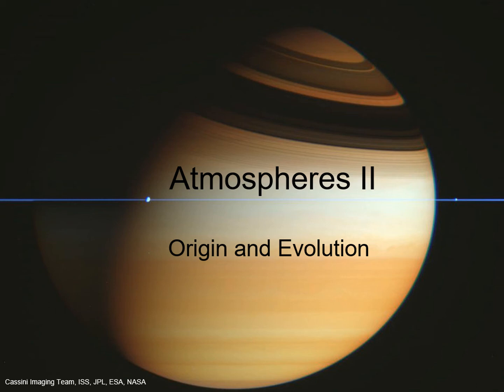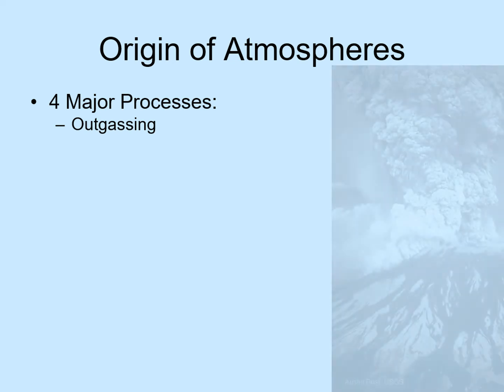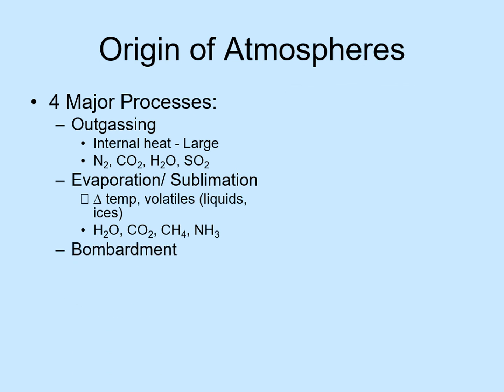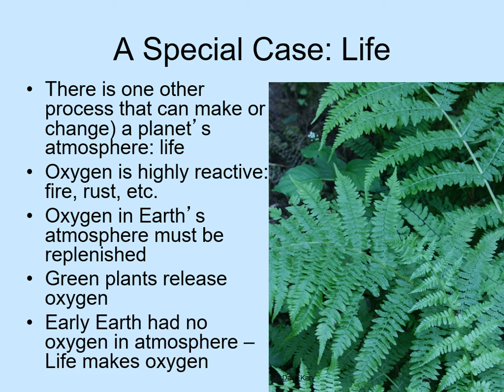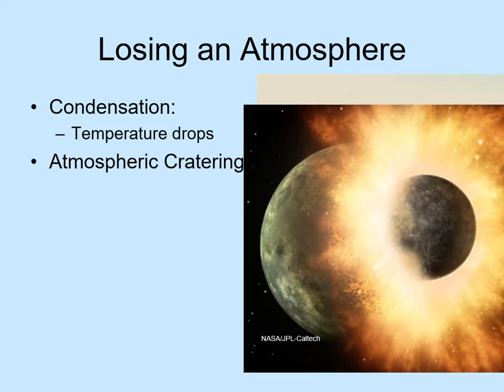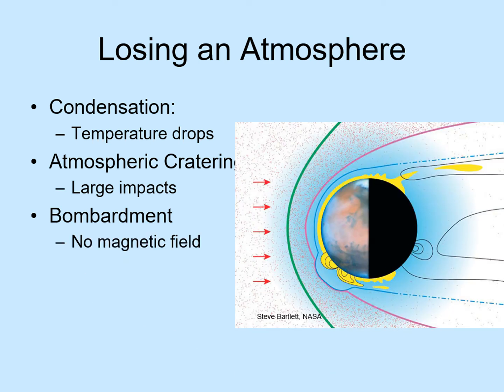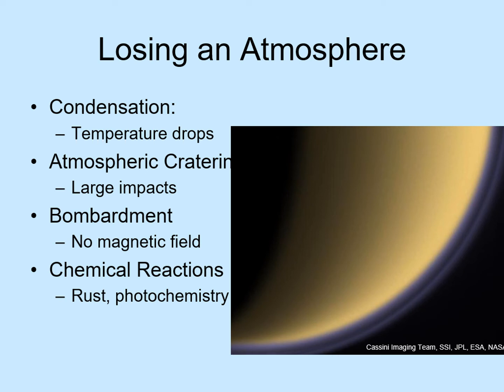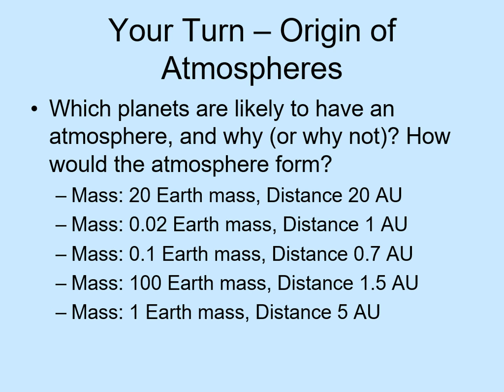Planetary Astronomy Lecture 10b Atmospheres II Part 1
Part 1 of the Atmospheres II lecture. This part focusses on the ways atmospheres form and are lost.